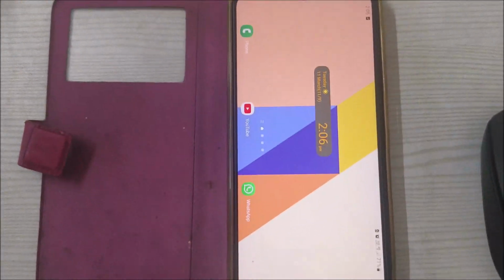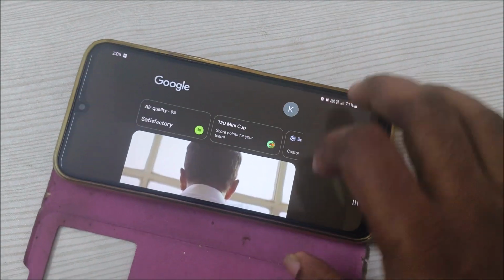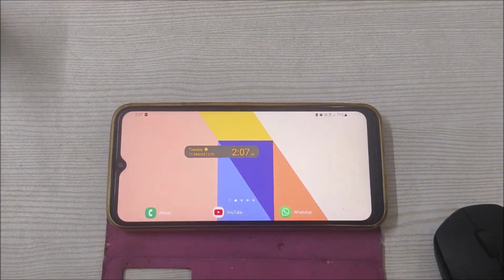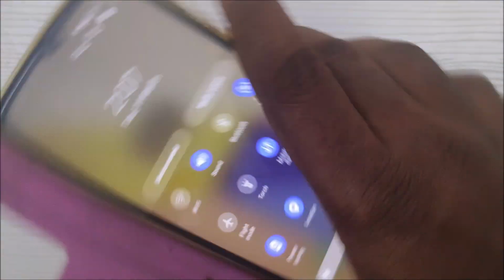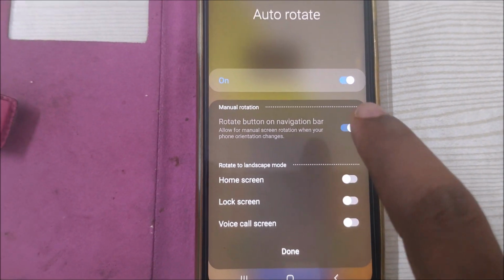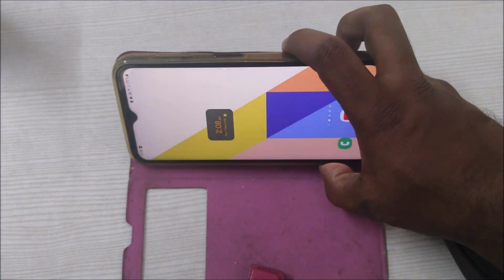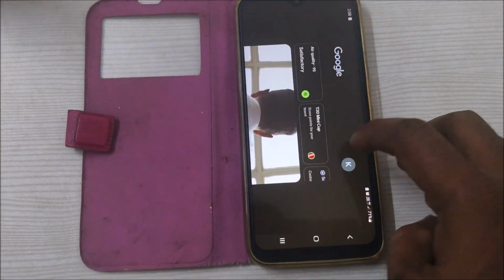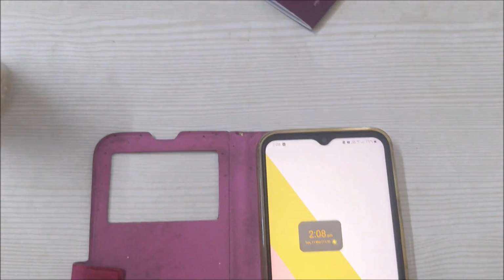Samsung Galaxy Phones,How to Rotate Home Screen & Lock Screen to Landscape,Portrait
This is how you can rotate Samsung Galaxy phones on home screen and lock screen to landscape or portrait mode. Usually on home screen and lock screen changing from portrait to landscape is not possible on all the mobiles, but Samsung Galaxy mobiles has the option to rotate home screen and lock screen to landscape or portrait. You need to long press on the auto rotate option and then enable rotate home screen and lock screen options.